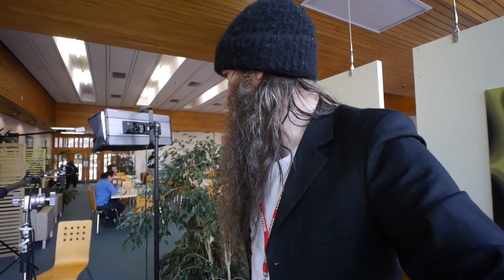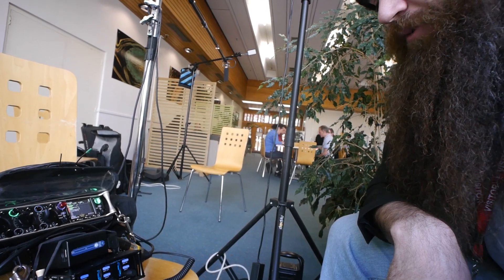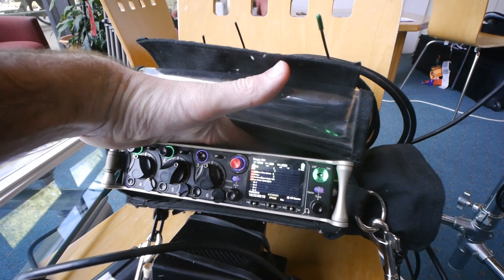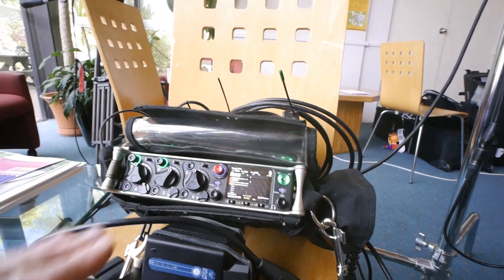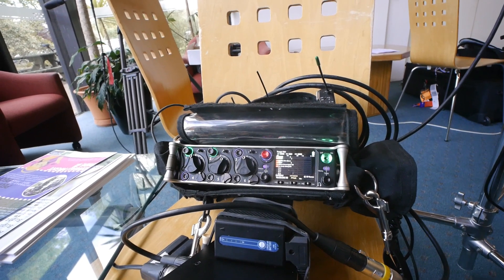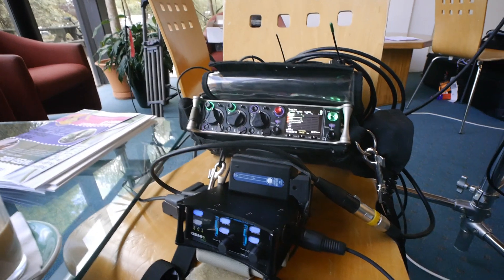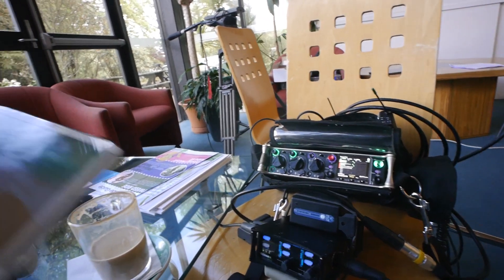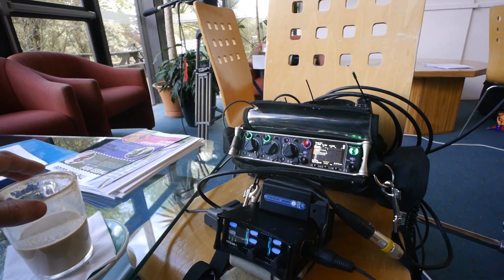Using Digital AES to loop out from a Sound Devices 833 through a Cedar DNS2 & back in again!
Using the useful AES feature of the Sound Devices 833 & Cedar DNS2 to pair them together, for keeping it all digital going in and out. Now need for an analogue conversion step at each end! Saves a third of the power consumption in the Cedar DNS2 as well.

Was a kinda useful tool to have the Cedar DNS2 while shooting in very noisy locations like cafes, restaurants, kitchens, and cafeterias.

This video was filmed with my usual vlogging setup of a Panasonic G6 with a SLR Magic 8mm F4, and an Aputure A.Lav running straight into it.